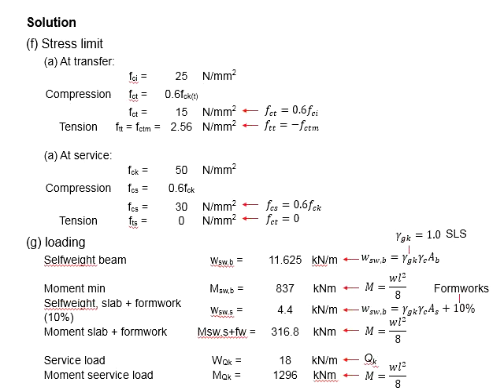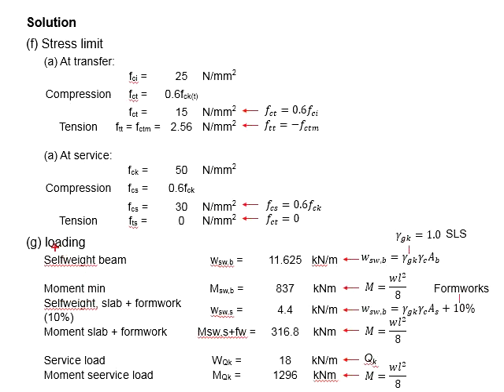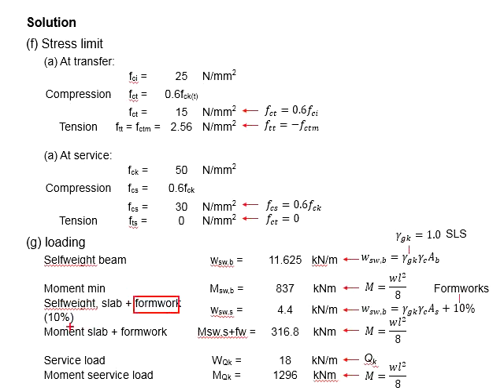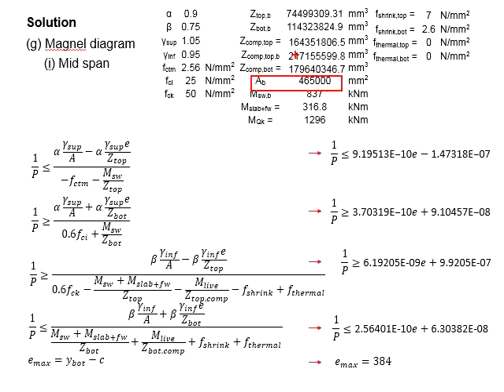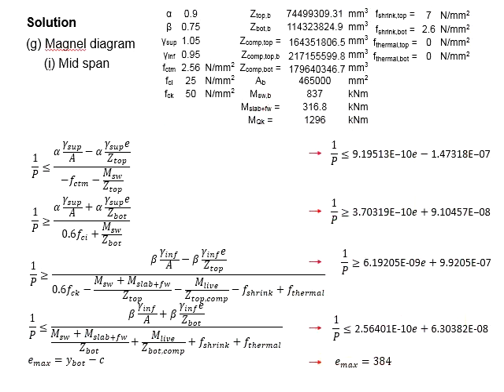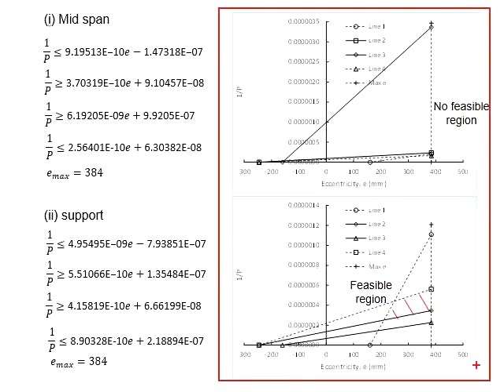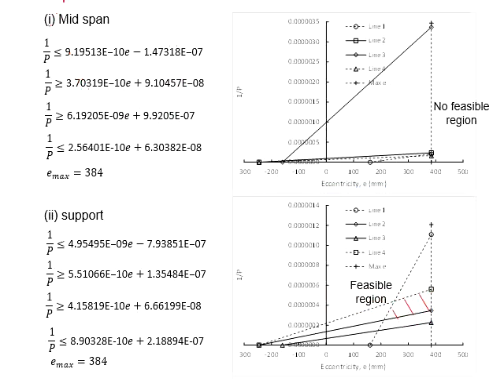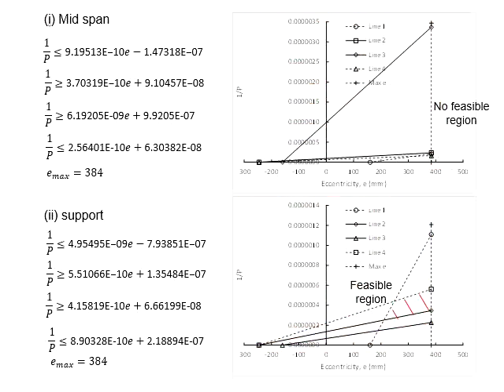6.8 Example: Composite member, Part 3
Example question and solution for prestressed composite member, Part 3